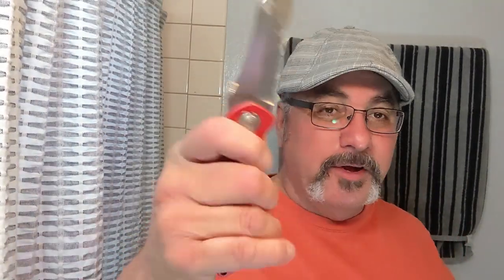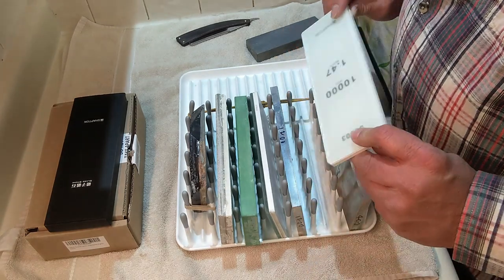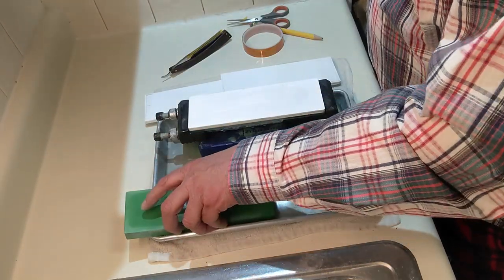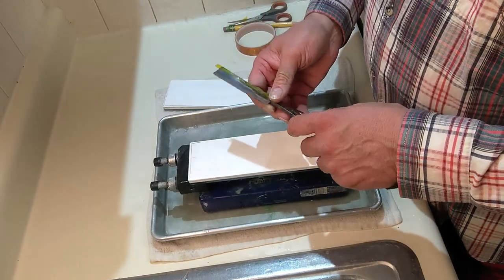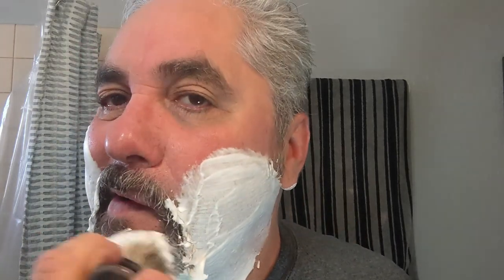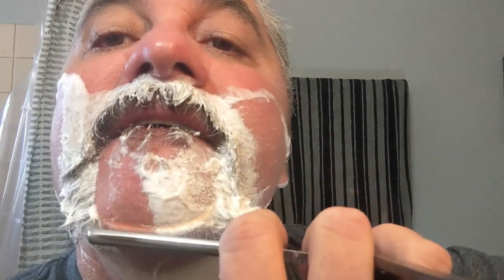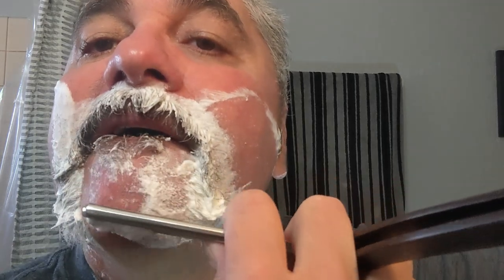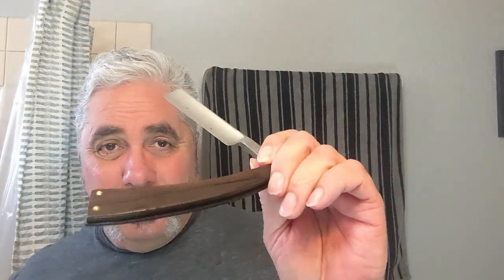Shapton Glass 8k & Test Shave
This is a 2 part video. In the first video I present and hone with my new Shapton Glass 8K. The 2nd half of the video I do a test shave. at the end I have pics showing the great Strip Loin steaks I grilled..